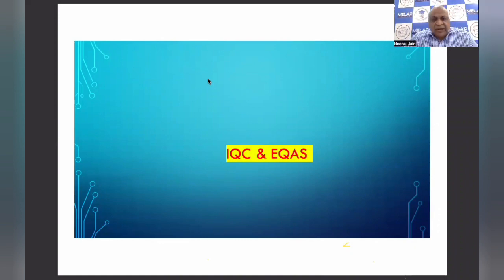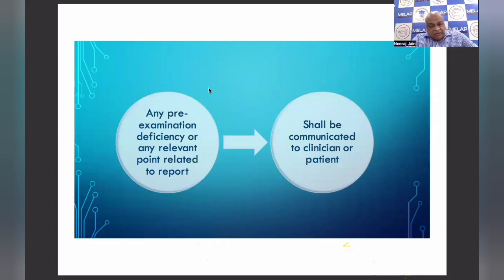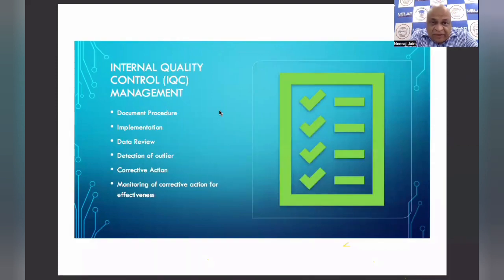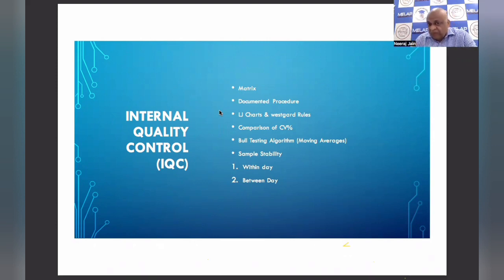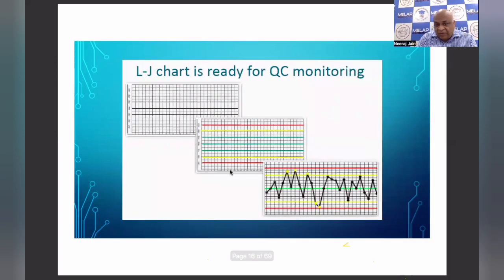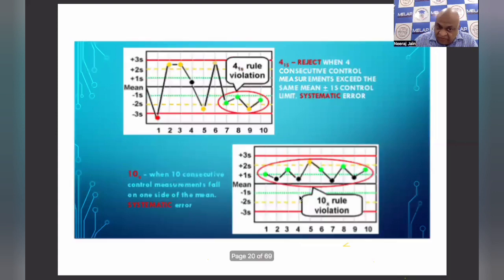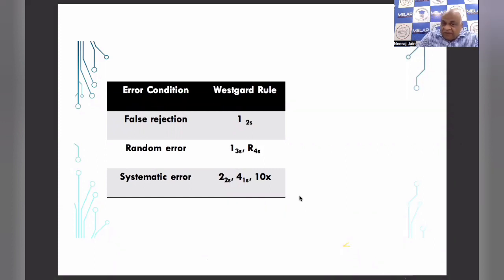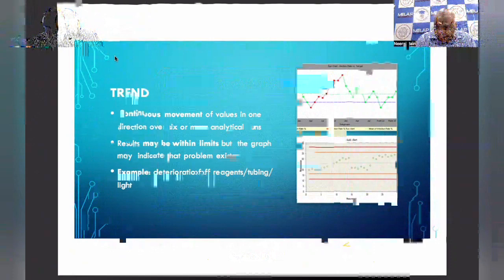diagnosticday drjain hospitalupdate melap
Clinical Lab Training
Date: 04th Apr 2023

SCIENTIFIC SESSIONS

Topic: IQC & EQAS
Course Director & President MELAP